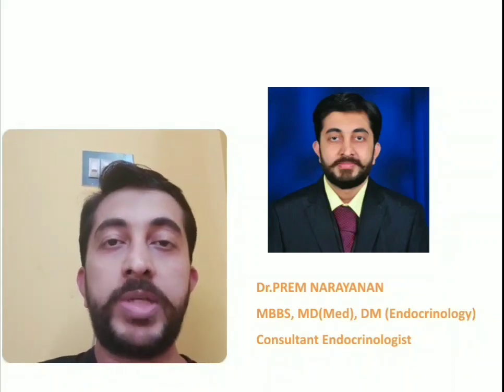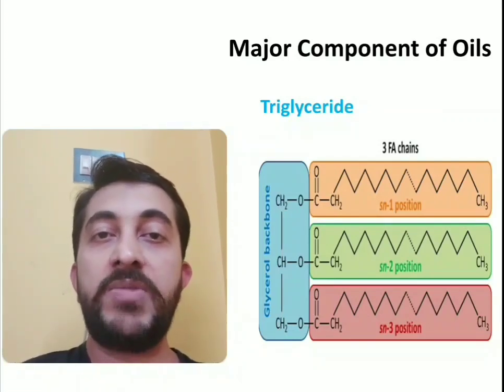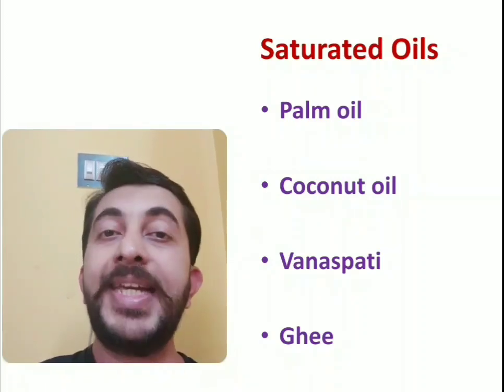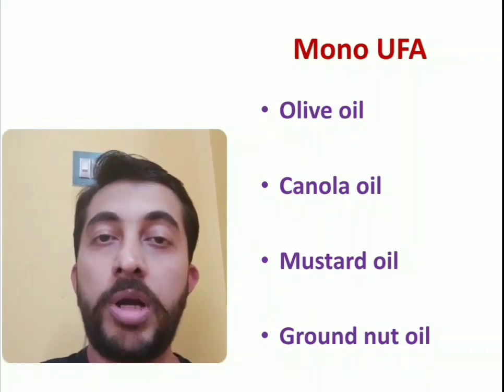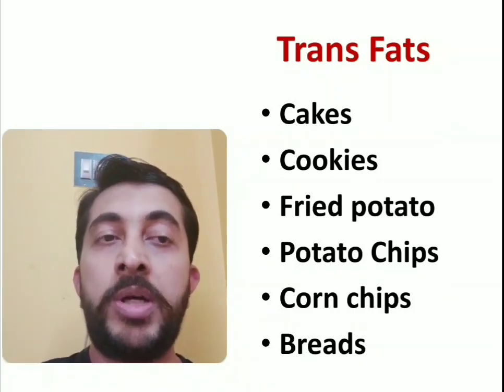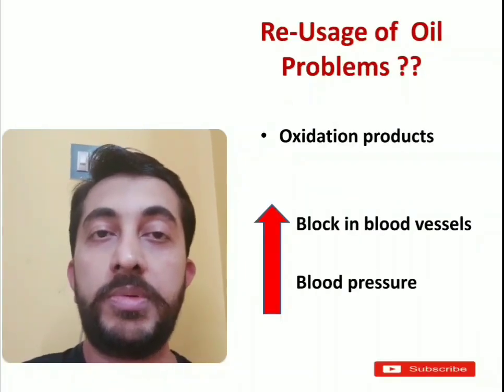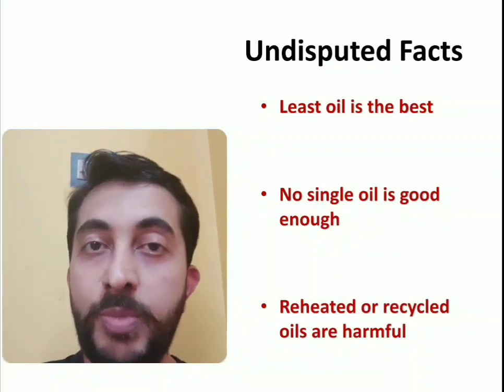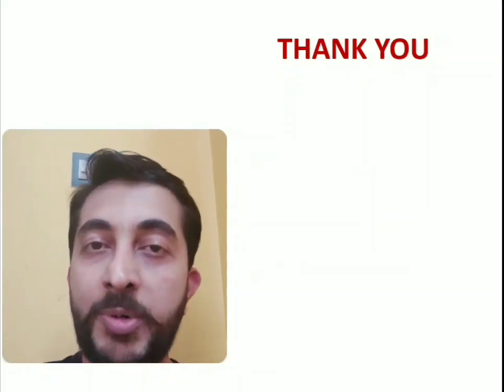Selection of COOKING OIL in Diabetics | Diabetes and Hormone Health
There are a lot of frequently asked questions about cooking oils. Also there are a lot of controversies on which oil is the best.
Liquid Fats are called Oils. The Glycemic index of Oils is ZERO , which means it does not contain carbohydrates. Hence oils will not rise the blood sugars.
So what are we worried about oils ? Fat metabolism can increase the cardio vascular risk by accelerated atherosclerosis (blockage of arteries). Major component of oils are Triglycerides.
It has glycerol back bone and 3 fatty acid chains. Fatty acids are divided into Saturated (no double bonds in structure) and Unsaturated (Contains Double bonds). When there is only sing;e double bond its called mono UFA, and more than 1 double bond its Poly UFA.
Saturated Oils are Palm oil, Coconut oil, Vanaspati, Ghee. These increase the LDL cholesterol and hence the risk of heart disease.
Mono unsaturated oils are Olive Oil, Canola, Mustard Oil, Ground out nut Oil. They can deacrease the LDL and to some extent Triglycerides
Poly Unsaturated oils are Sunflower, Safflower, Soya bean oils. Excess usage can increase the risk of heart disease.
Reusage of oils increase the risk of cardiovascular disease and Hypertension
Excess usage of oils generates free radicals that damage DNA and proteins.